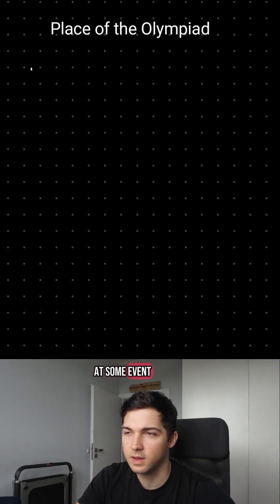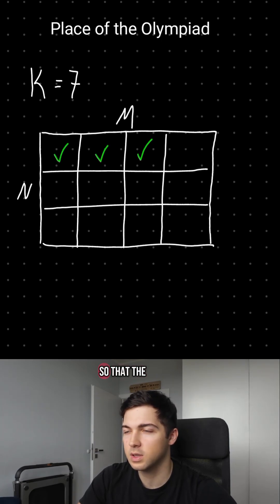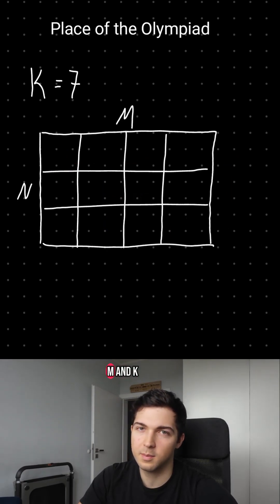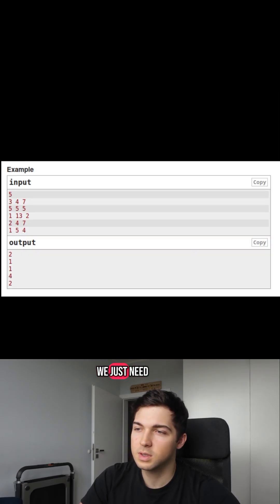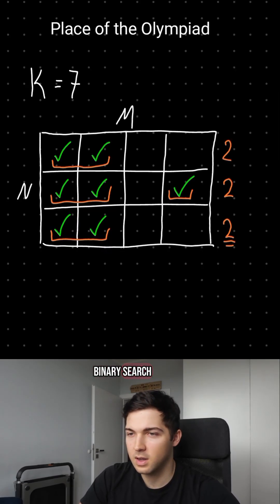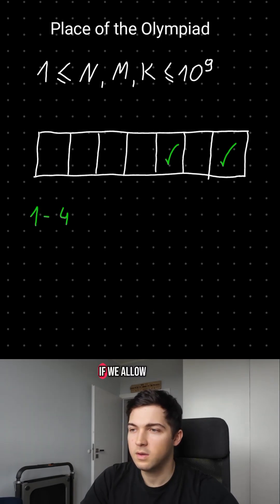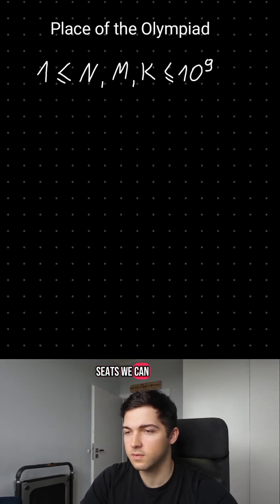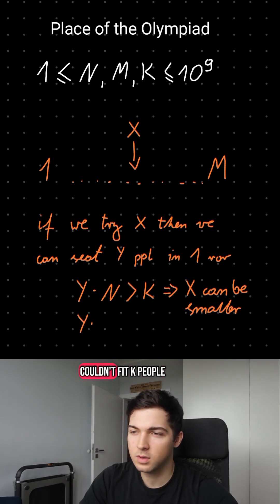Coding problem solutions - Codeforces Place of the Olympiad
Follow for more daily DSA and programming content!